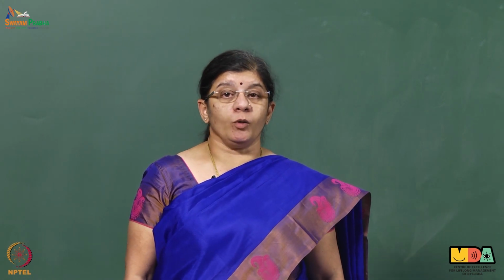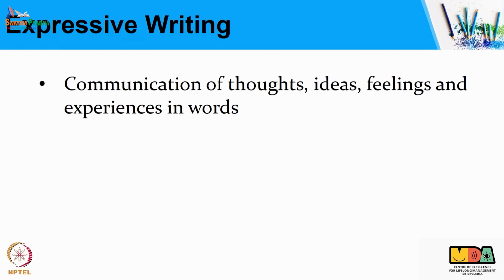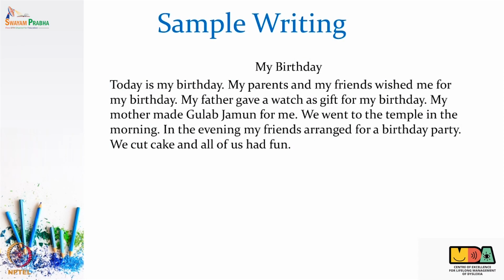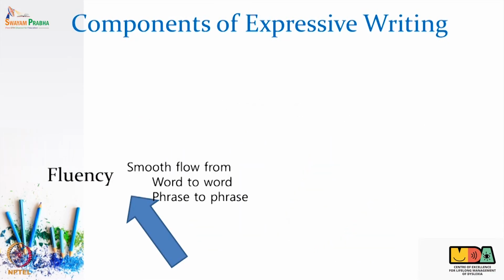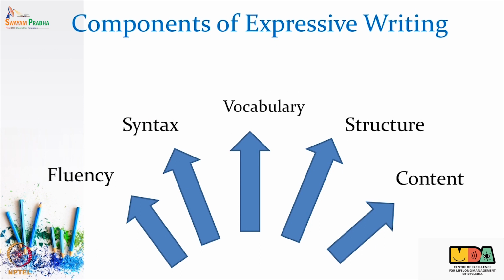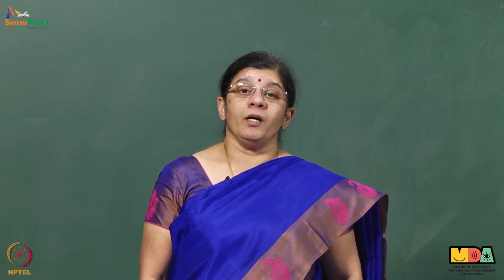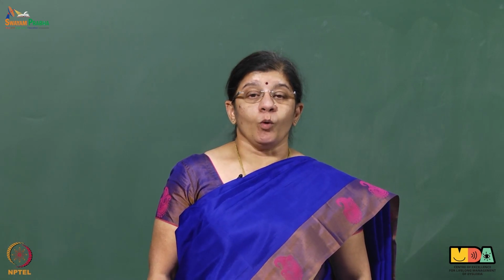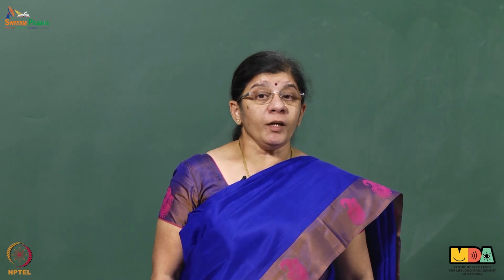Writing-Segment 4-Expressive writing